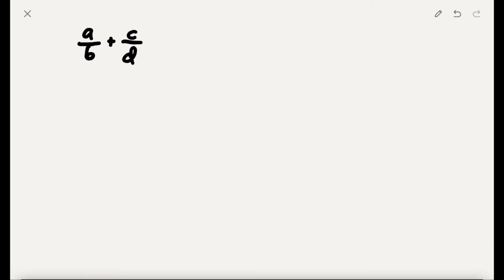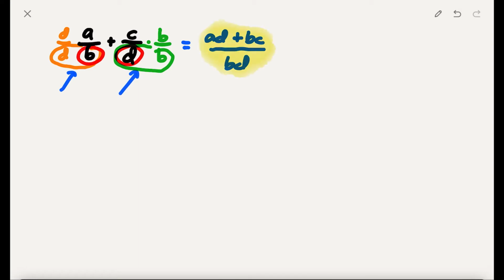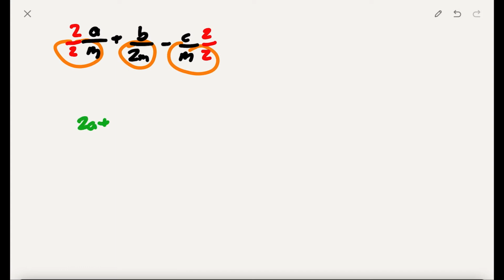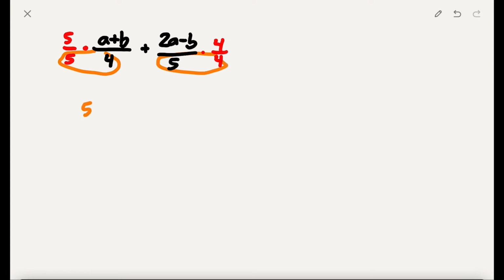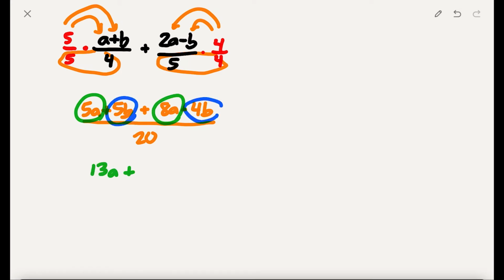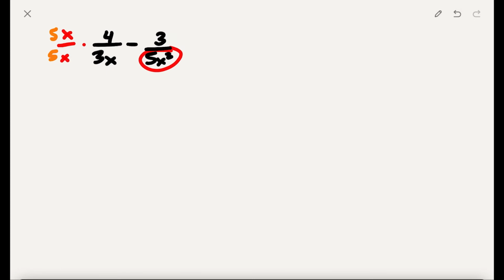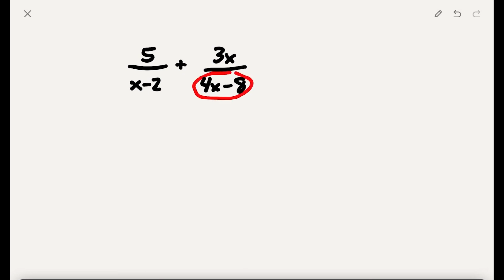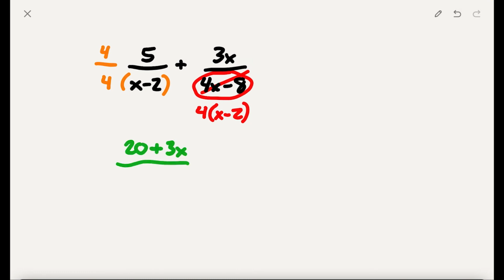Adding and Subtracting Rational Expressions 1 - Algebra 2